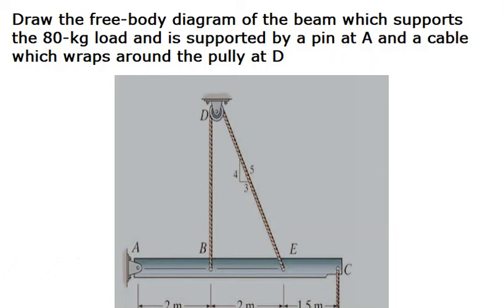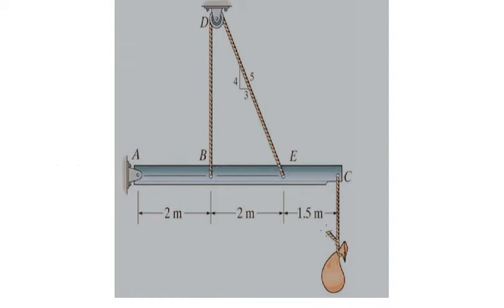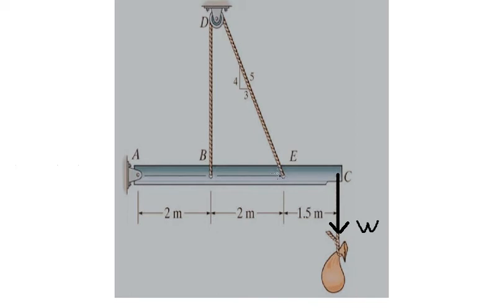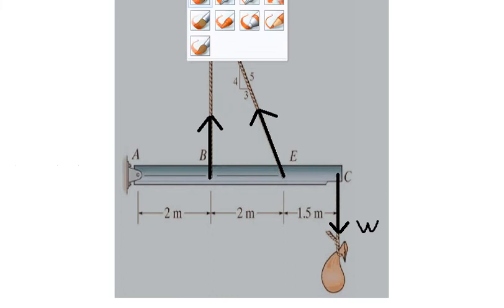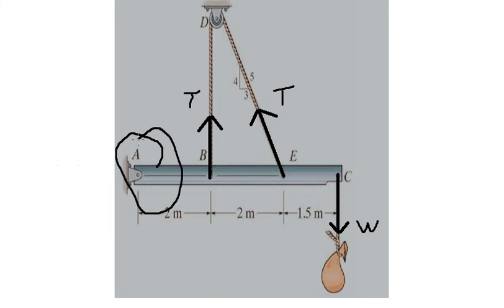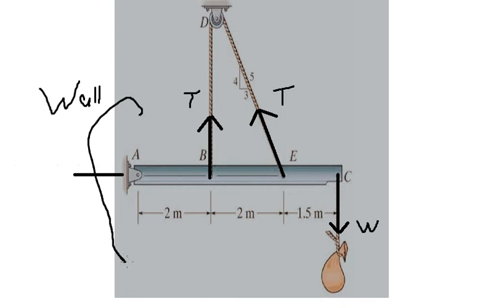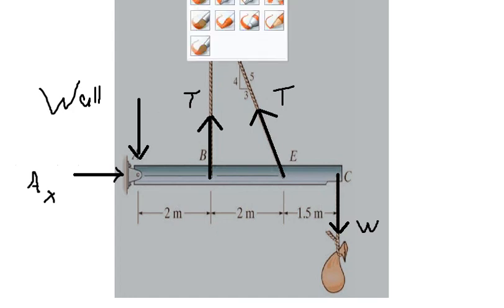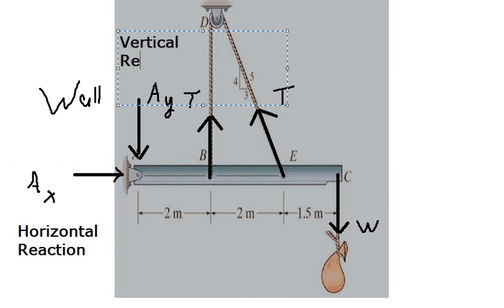Physics Help: Draw the free-body diagram of the beam which supports the 80-kg load and is supported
Full question: Draw the free-body diagram of the beam which supports the 80-kg load and is supported by the pin at A and a cable which wraps around the pulley at D